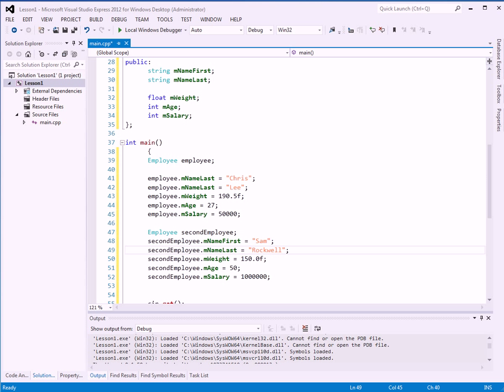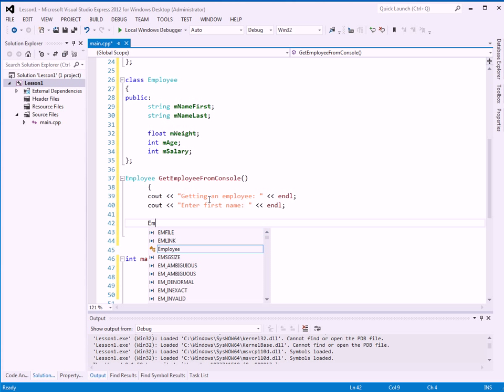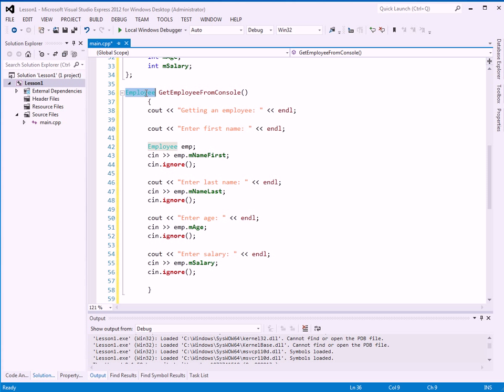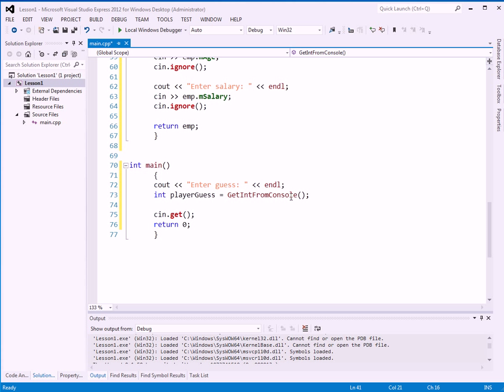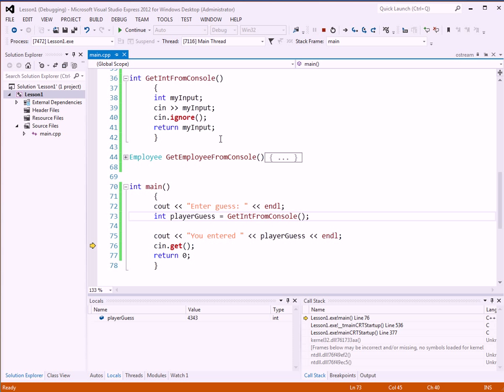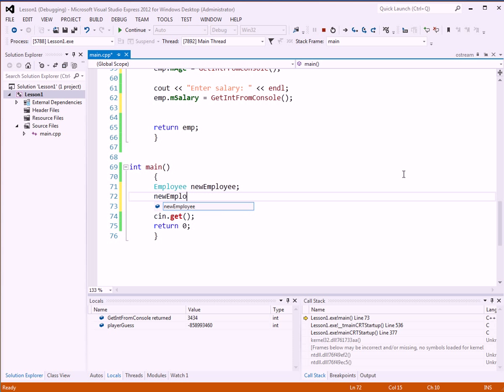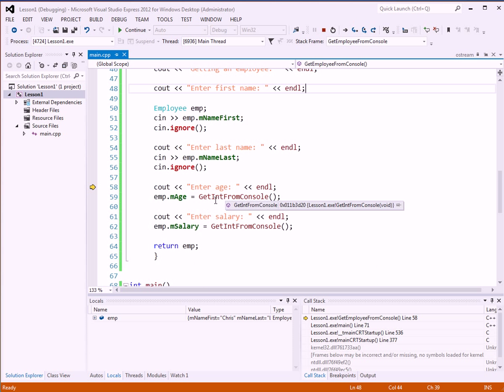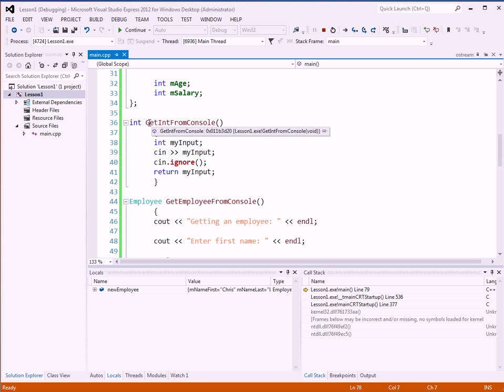C++11 Beginner Tutorials Lesson 13 by Gamer2Creator. Intro to functions.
Intro to functions and using them with objects.